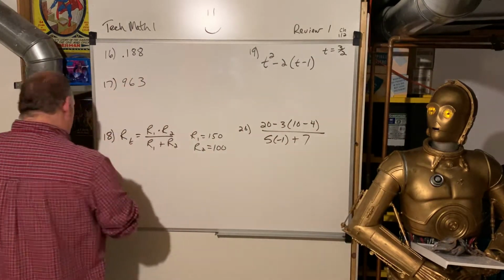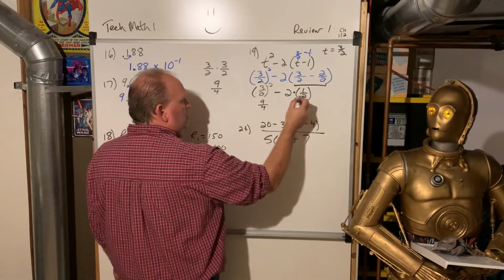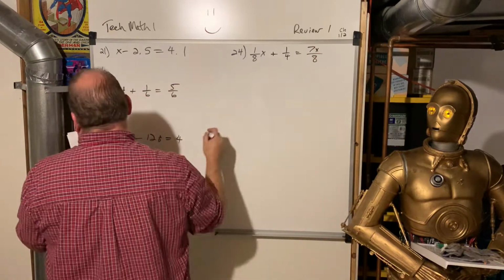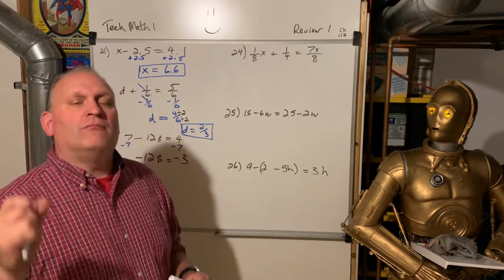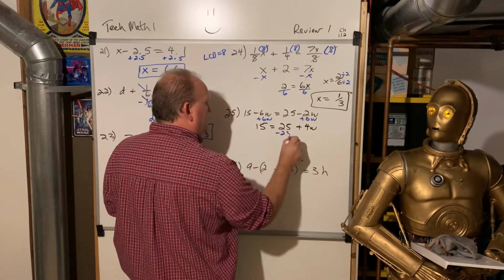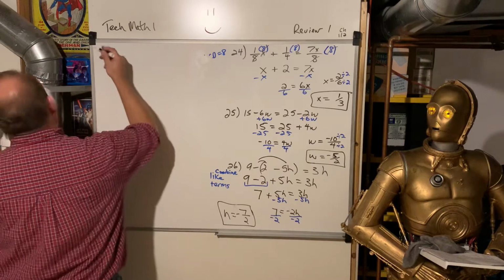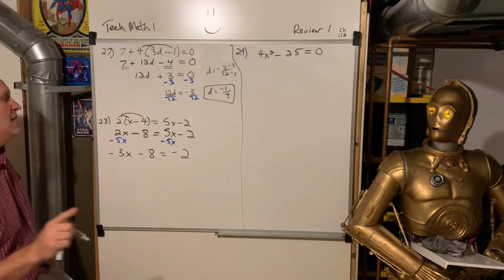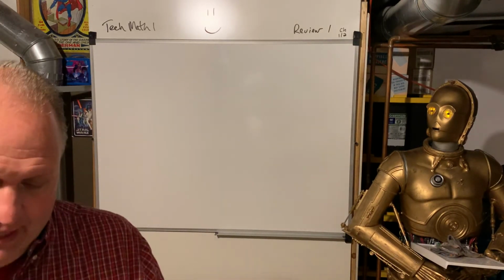Techmath1 review 1 page 2